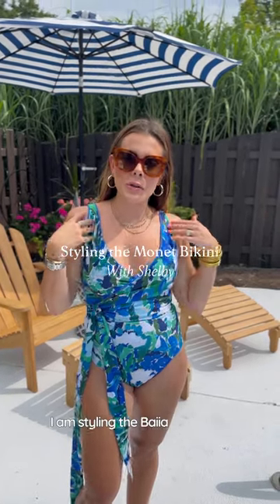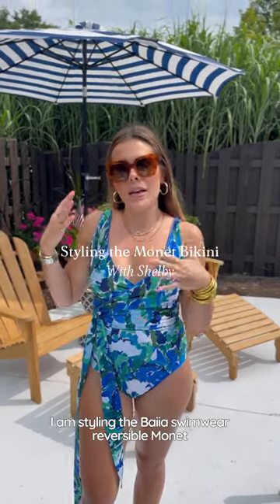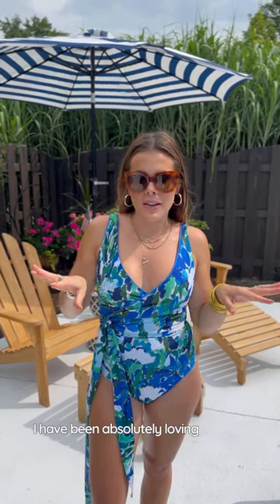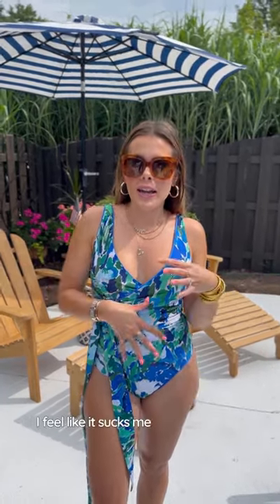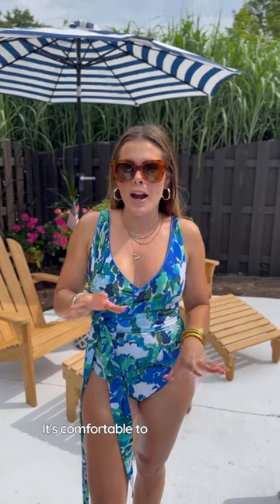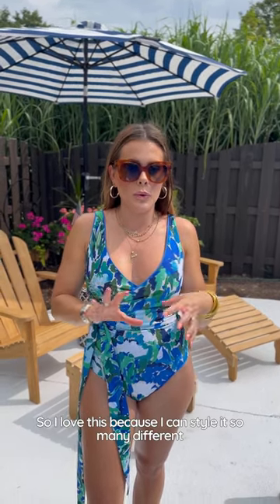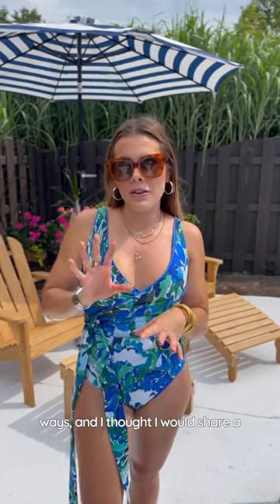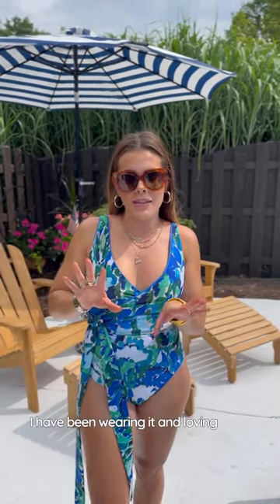Styling Advice with Gorgeous Shelby @glitterandgingham in Baiia Swim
Styling the Monet Bikini ~ Gorgeous Shelby @glitterandgingham shows all the way she loves to style up her Monet Reversible Bikini. We're loving all these looks on Shelby!

Shelby wears a size AU 10 on the top and bottom.